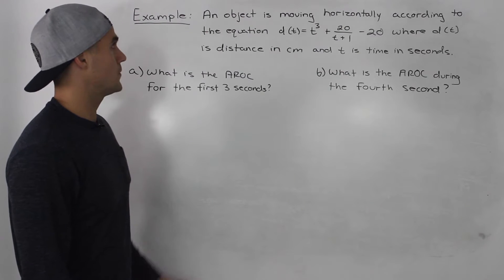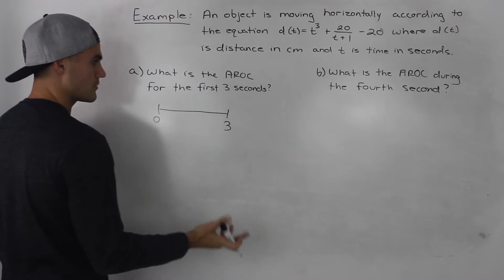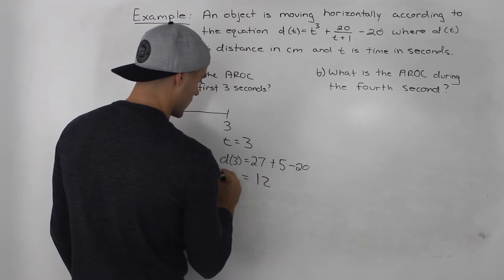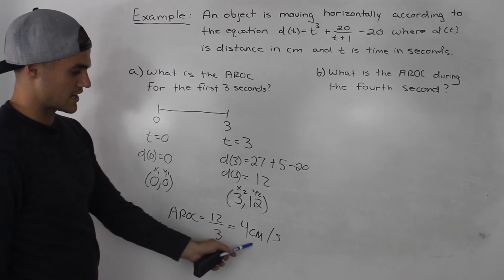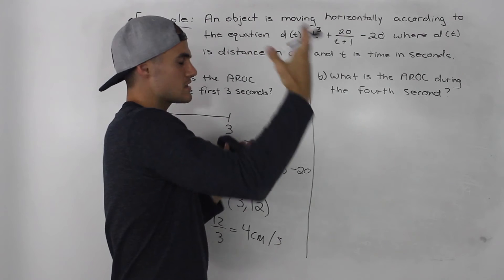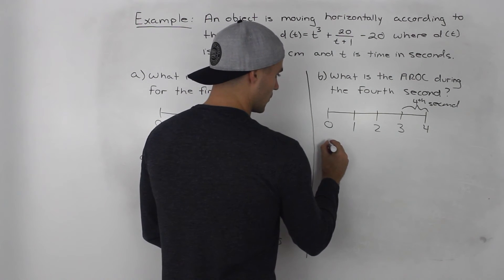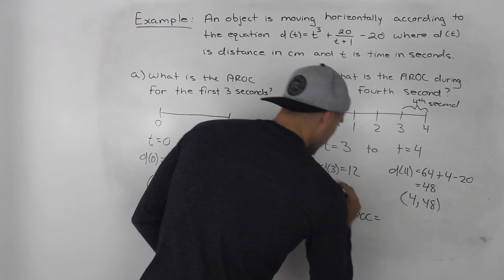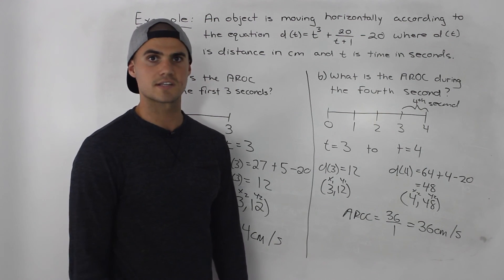MHF4U (2.1) - average rate of change example 1